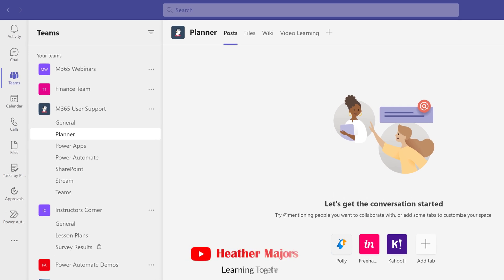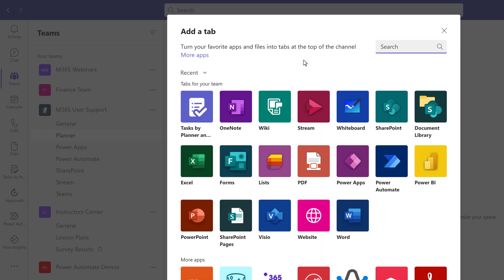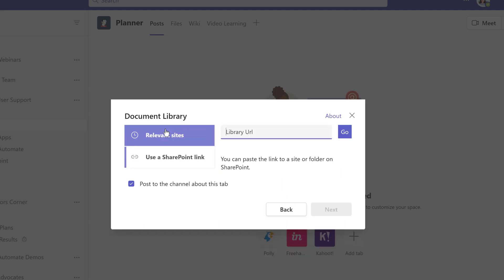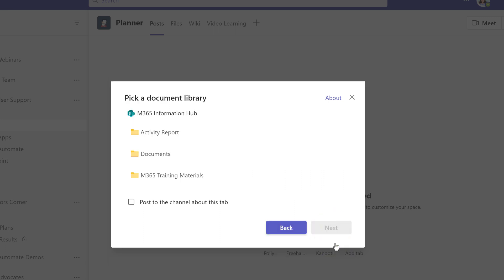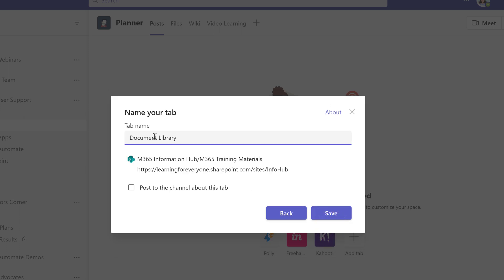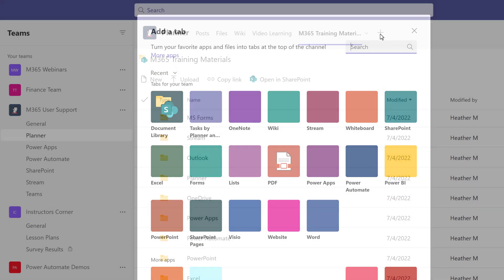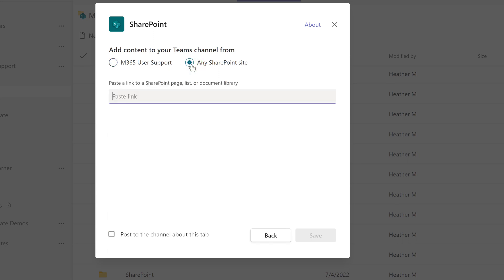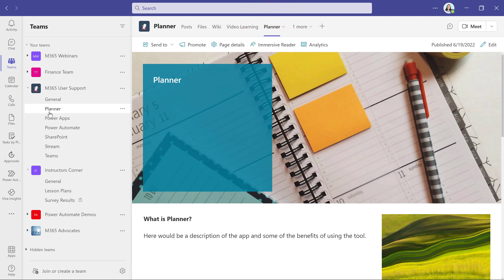How to Add SharePoint to Microsoft Teams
If you're looking to add SharePoint to your team's collaboration tools, then this video is for you! We'll show you how to add SharePoint to Microsoft Teams and how to use it to help your team work more efficiently. After watching this video, you'll have everything you need to add SharePoint to your Teams collaboration tools!